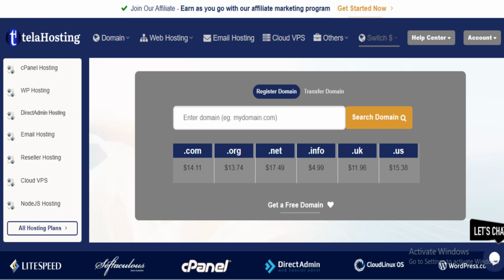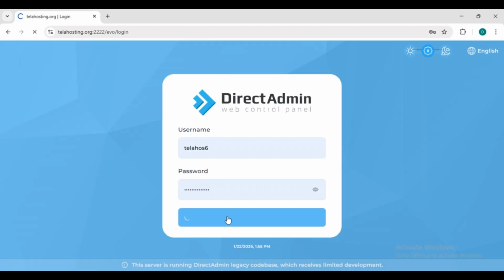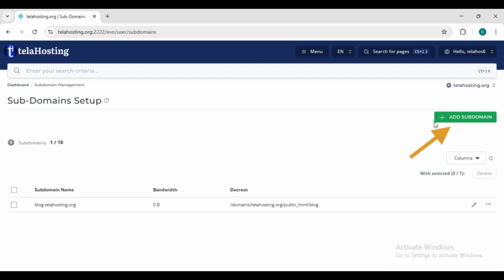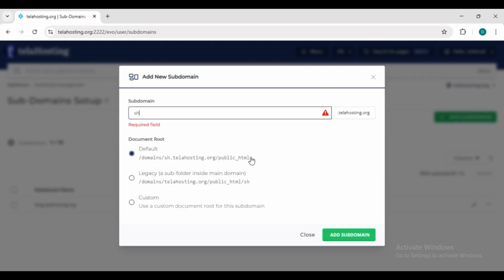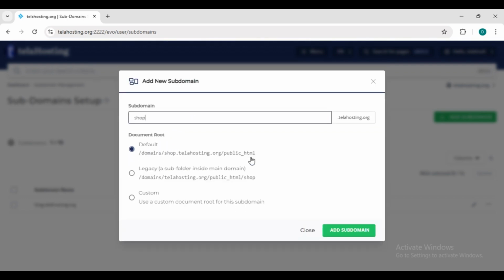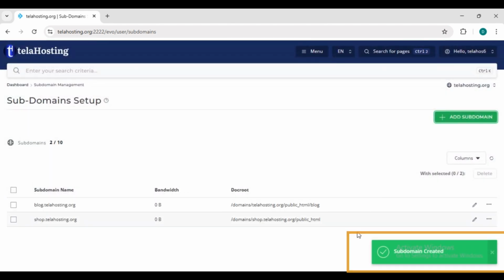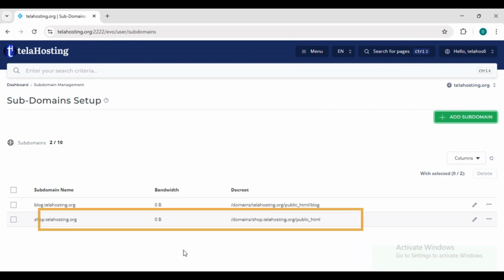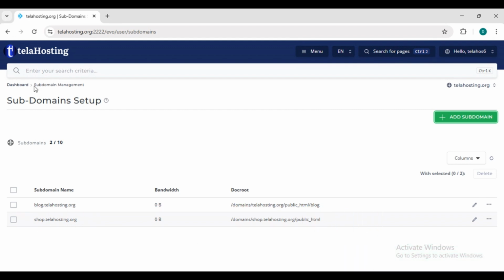How to Create a Subdomain in DirectAdmin | Separate Sections for Your Website.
A subdomain allows you to create separate sections of your website—such as a blog, store, or landing page—without buying a new domain name. Using a subdomain is a simple way to organize content, test new features, or launch a new project under your main website.
In this tutorial, you’ll learn how to create a subdomain in DirectAdmin step by step, making it easy for beginners and website owners to manage multiple sections of their site.

What you’ll learn in this video:
✅ What a subdomain is and why you might need one
✅ How to access the Subdomains section in DirectAdmin
✅ How to create a subdomain in a few clicks
✅ Where subdomain files are stored